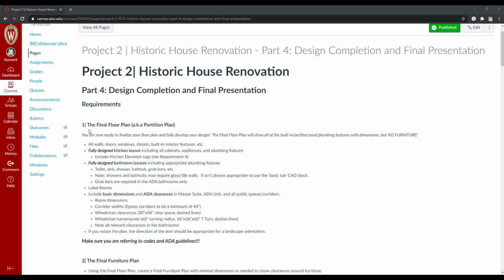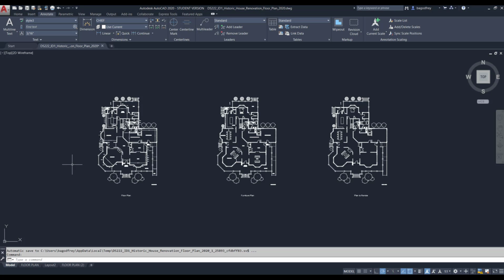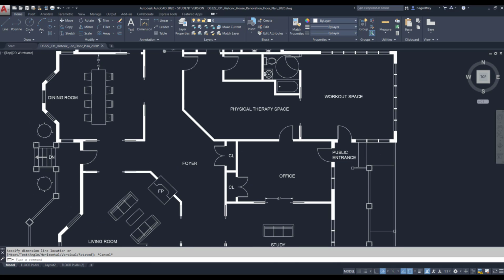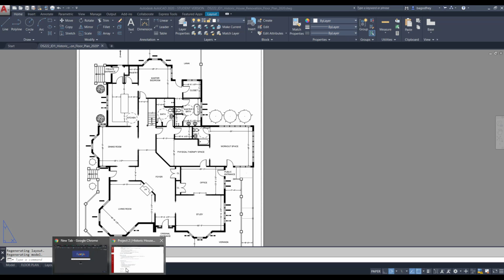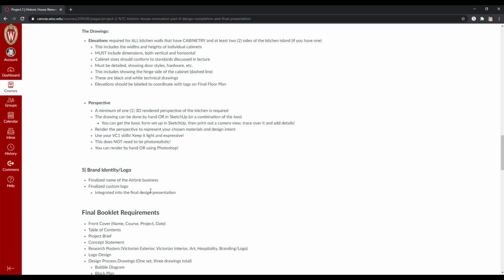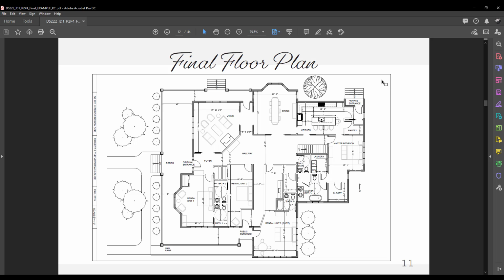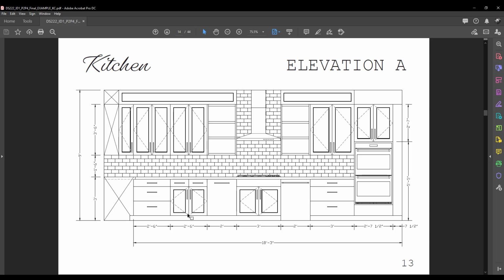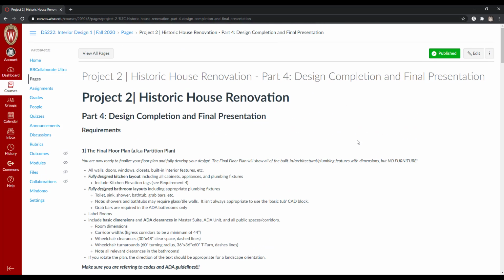Interior Design One | Project 2: Historic House Renovation - Part 4: Design Completion | Discussion